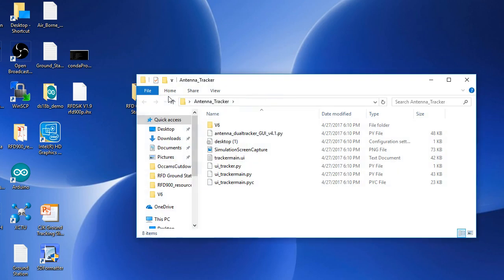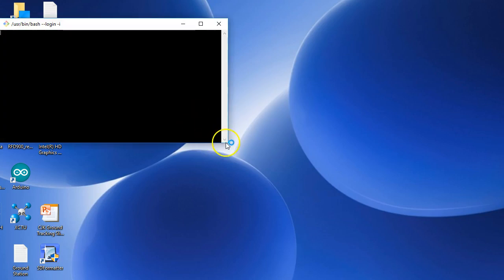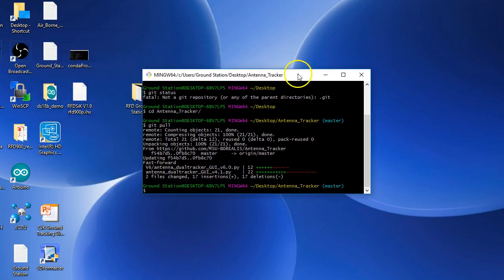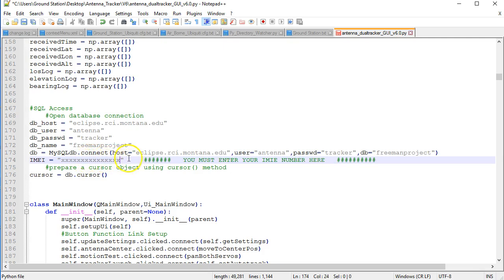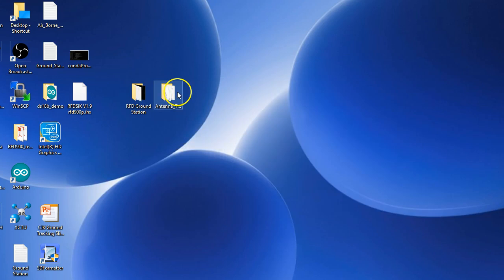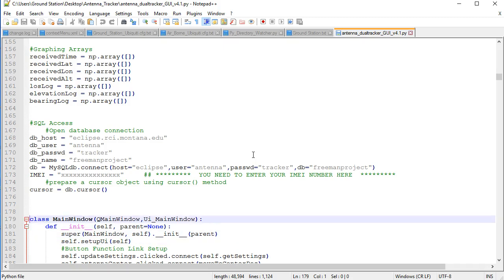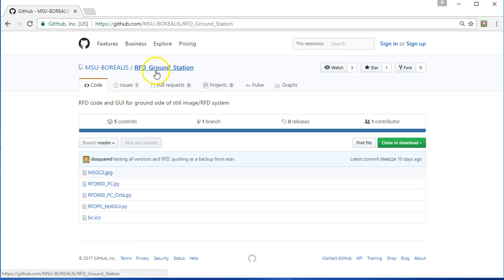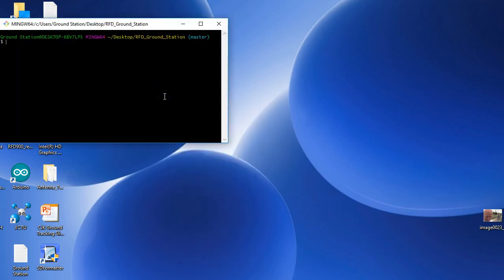Updates from Github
Using GitHub for updating the ground station tracking software and other software updates. *IMPORTANT NOTE* –After following the instruction in the video, make sure you save your changes once you enter the IMEI number to the code!